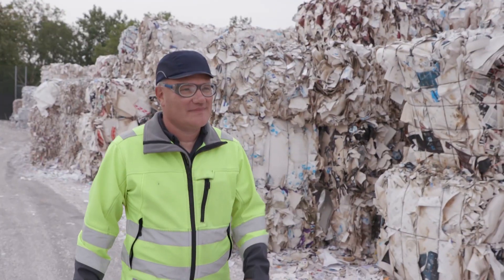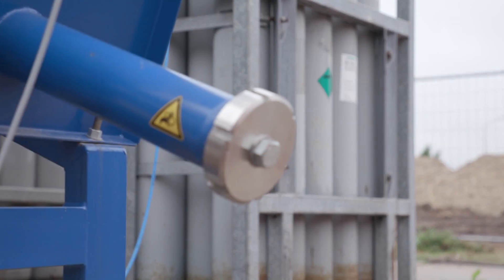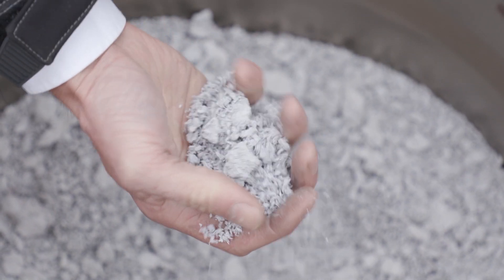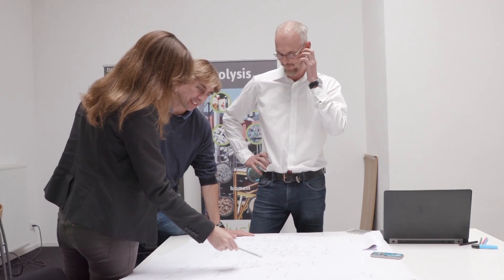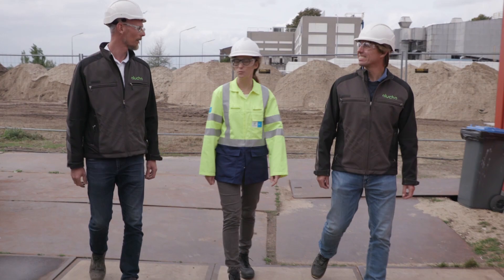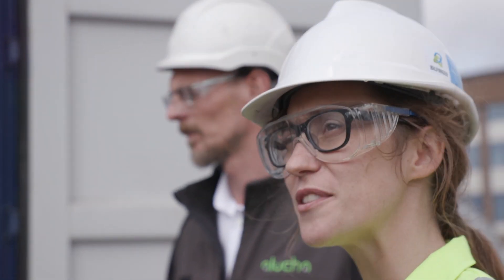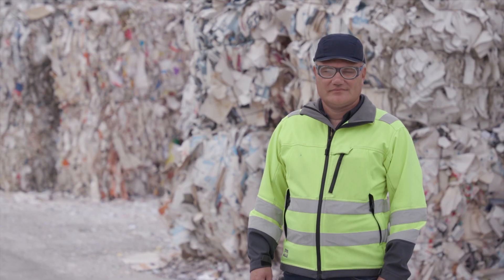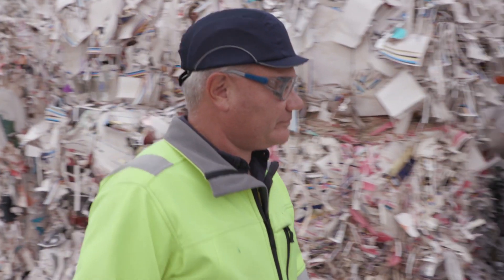Bilfinger Tebodin - Scaling up of a new technology for circular production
The circular startup Alucha invented a process that separates dried paper sludge into reusable minerals and herewith returns the sludge into its raw natural components which can be used as a replacement for fossil fuels. Bilfinger Tebodin helped Alucha with developing its first industrial size production unit. For its client, Essity. a global producer of hygiene and health products in 150 countries, Alucha will together with Bilfinger Tebodin build an installation that is able to process 1,300 kilograms of sludge per hour in Germany in 2019. The future goal is to build installations like these in all factories of Essity worldwide. Watch the video about the cooperation.